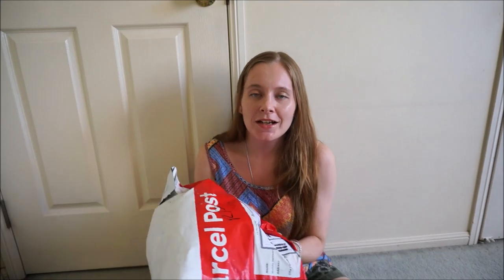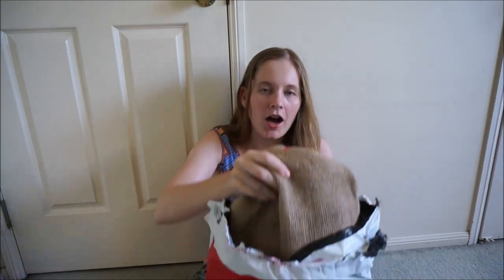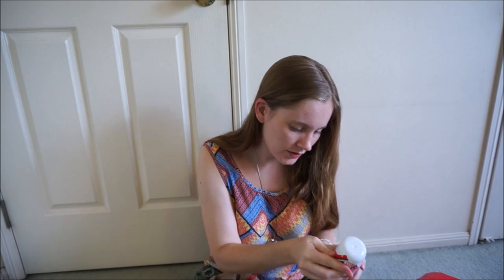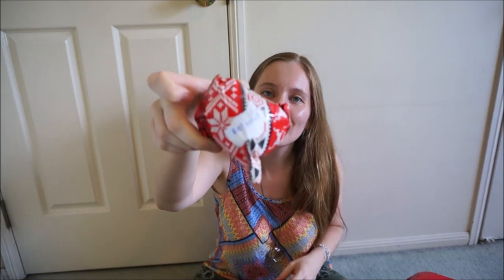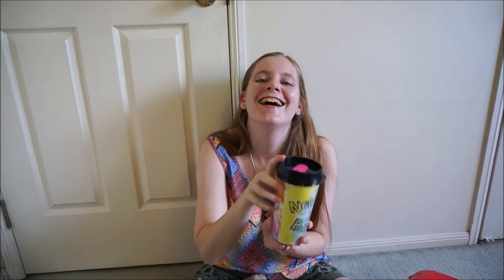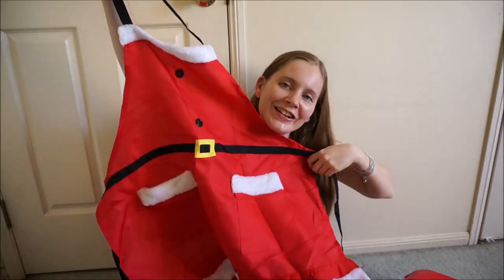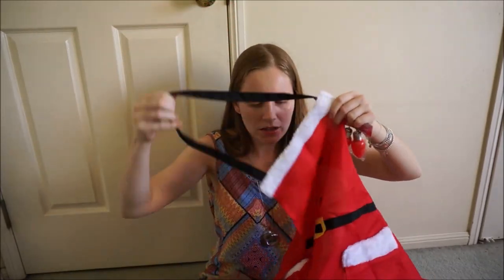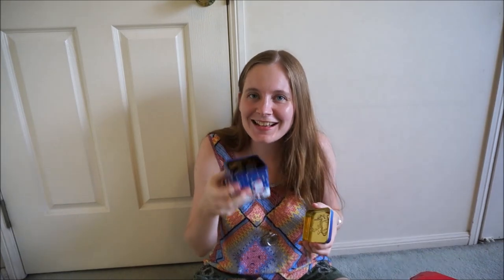Unboxing Gift Exchange! Australian Vlogging Mums Box Swap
Unboxing my Christmas secret Santa gift exchange with some other Australian vlogging mums. This parcel got a little lost in the system as it was a Christmas box swap!